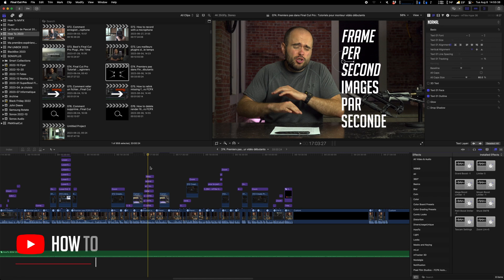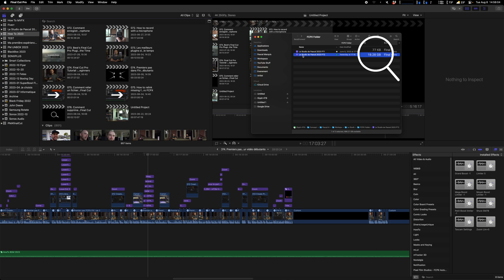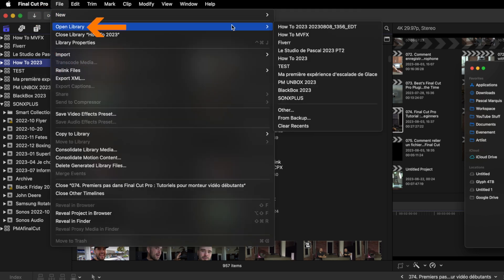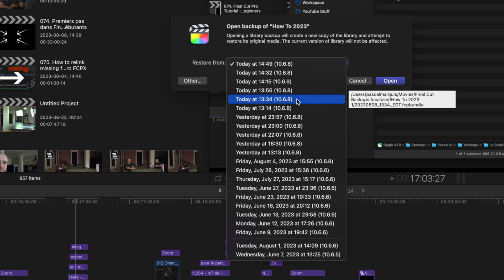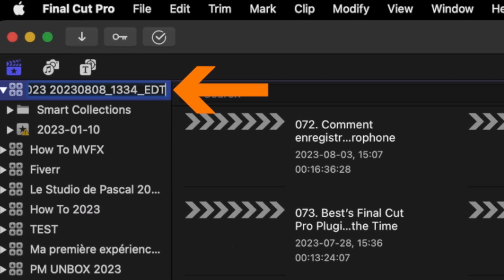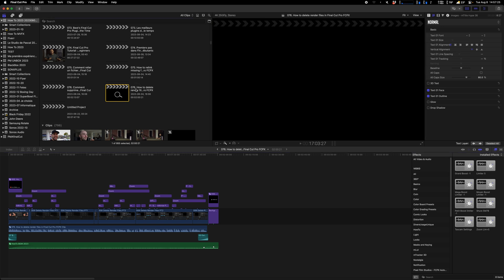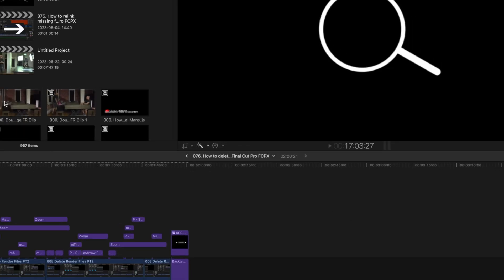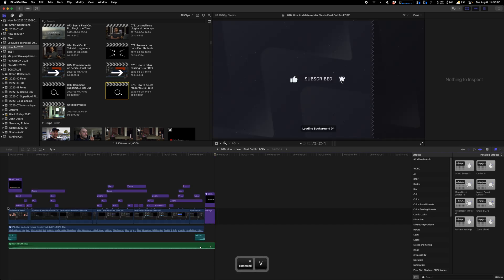How to Retrieve Archived Backup From Final Cut Pro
Filmed with this camera :